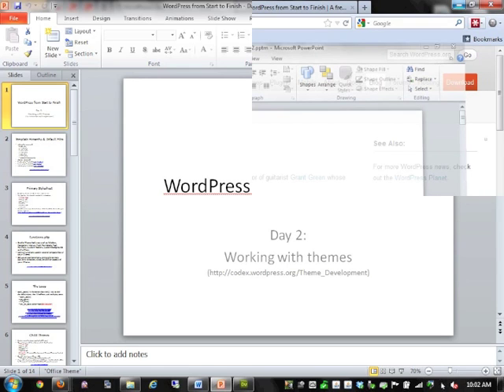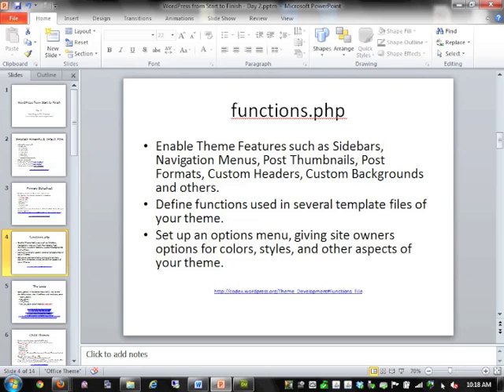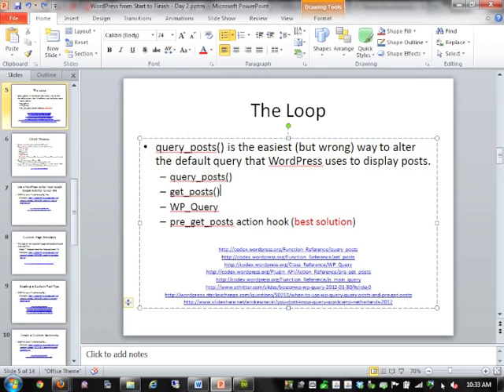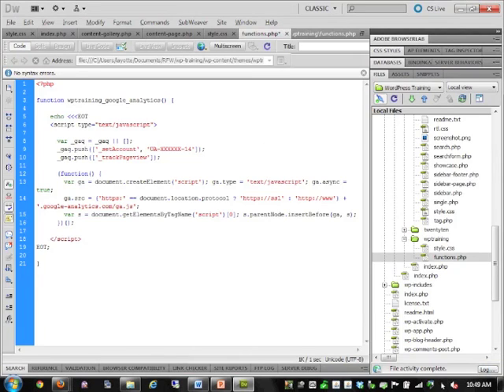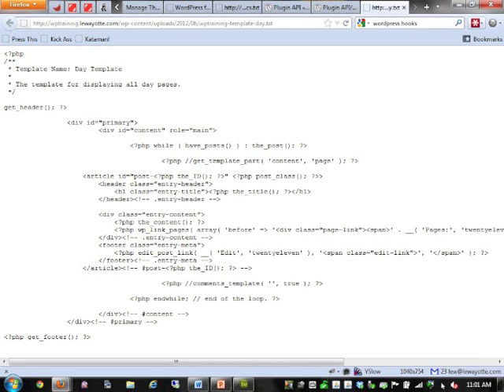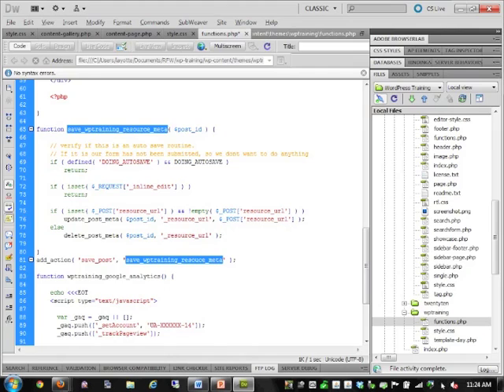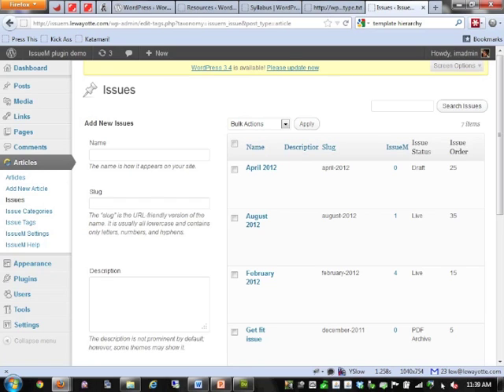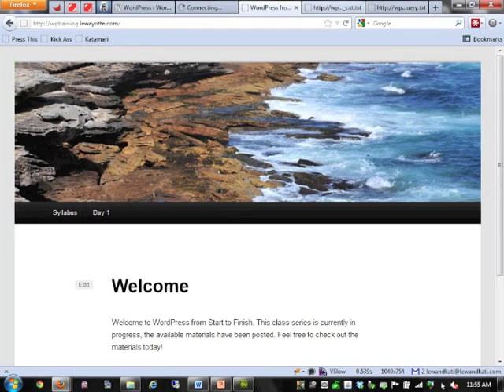WordPress from Start to Finish - Day 2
Working with themes

We ran into some technical issues with the video about an hour in, there is about 5 minutes missing and the video gets a little choppy/out of sync. Sorry.